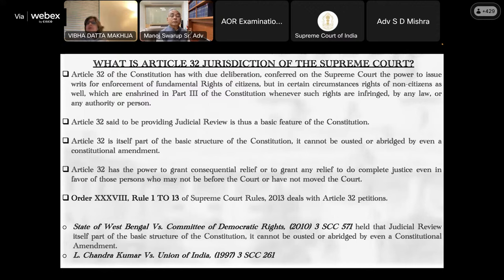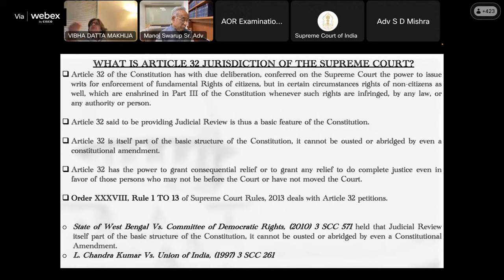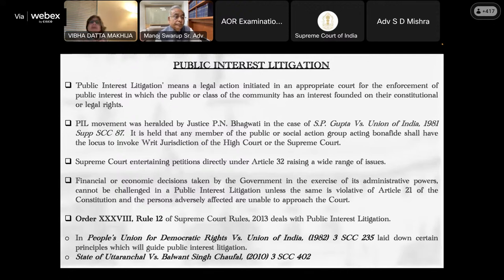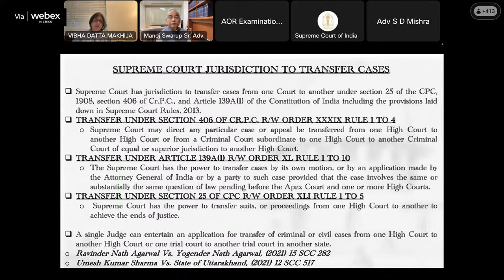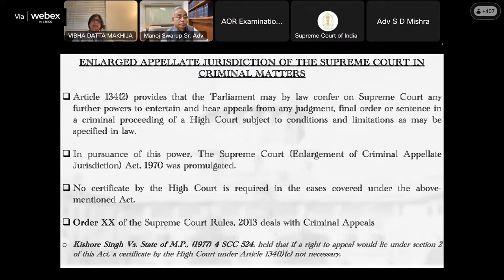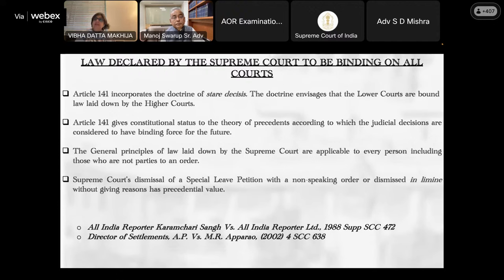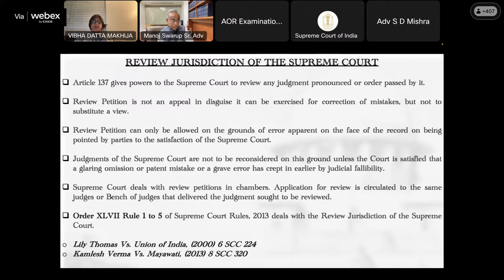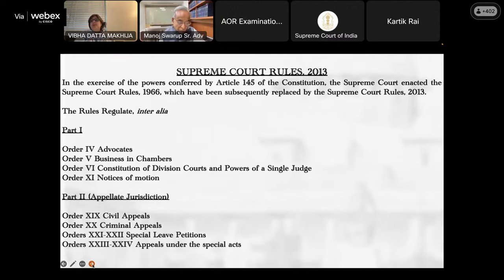AOR LECTURE-PAPER-I(PRACTICE & PROCEDURE OF SUPREME COURT), 10-05-2024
The Law Advice is India's leading News Portal. The Law Advice YouTube channel offers latest news on Indian judiciary